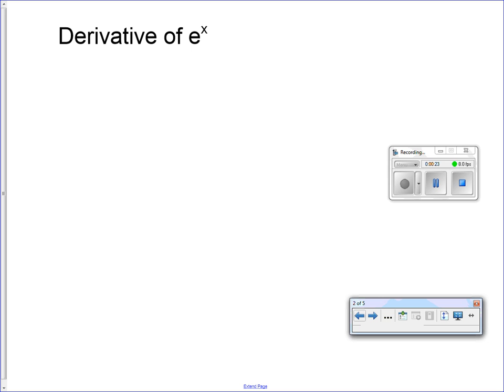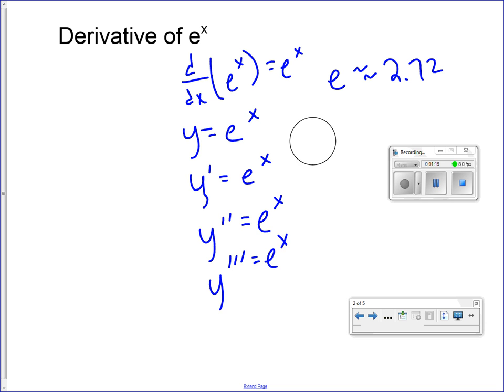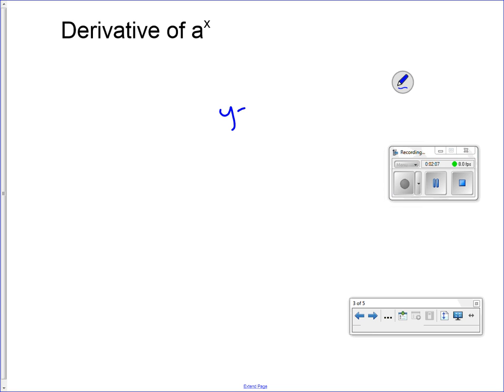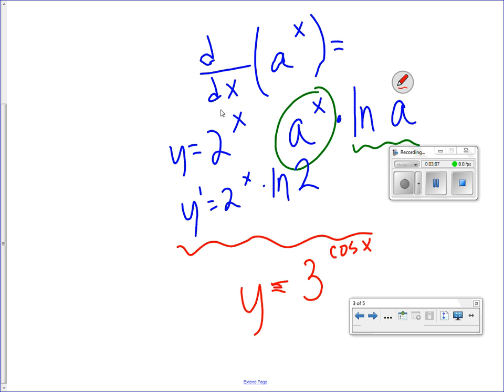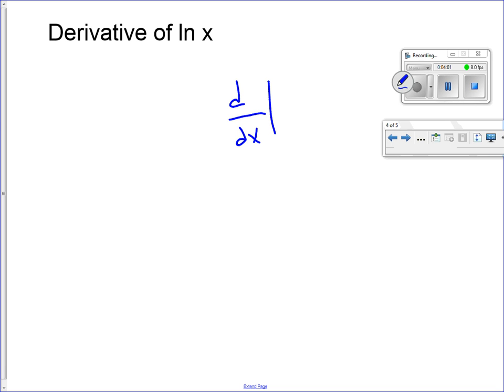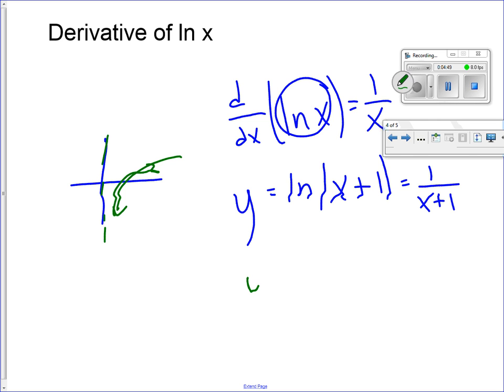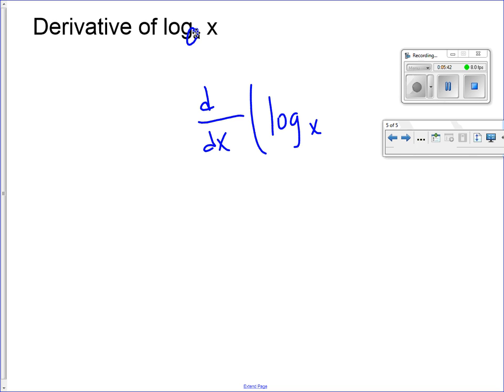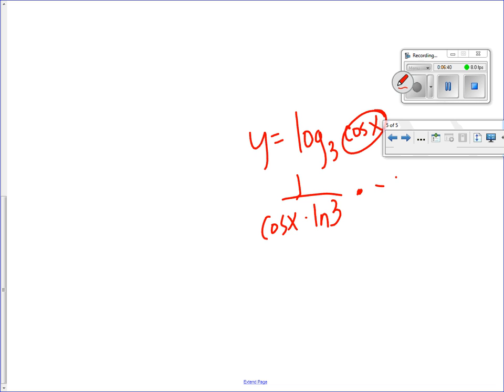4 Exp and Logarithmic Functions